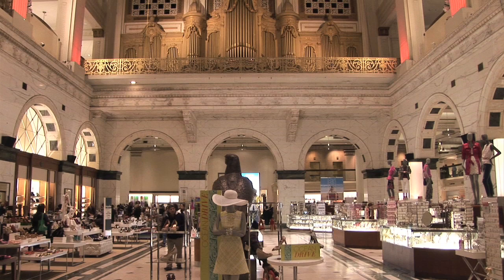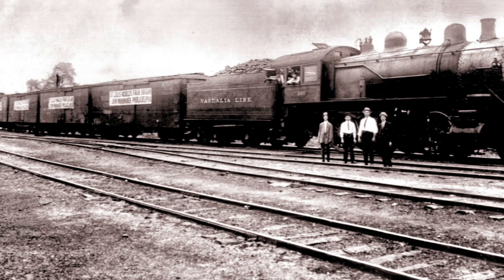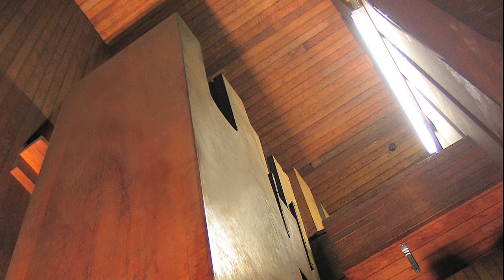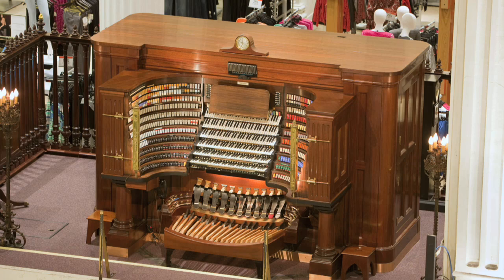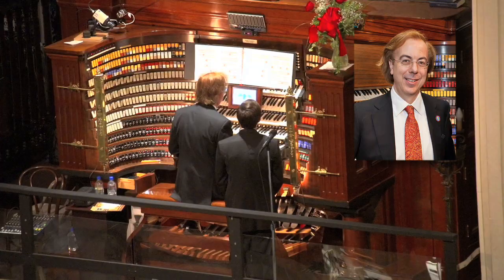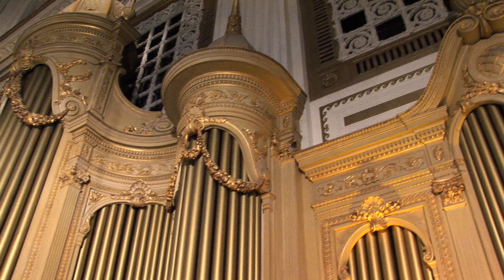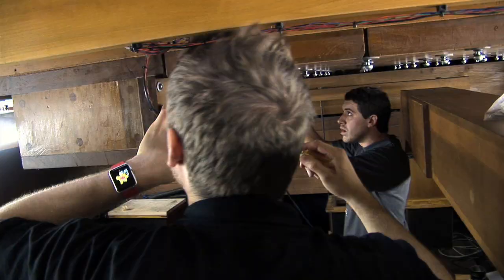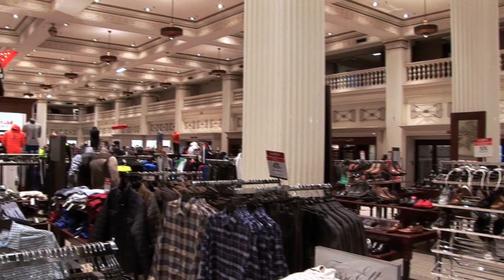History of the Wanamaker Organ at Macy's Philadelphia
A detailed history of the Wanamaker Organ at Macy's Philadelphia from it's creation to it's current pipe count of 28,750.